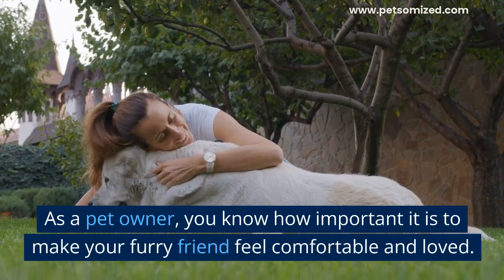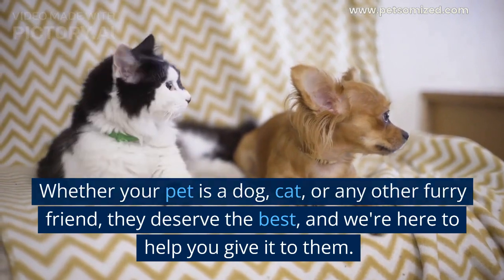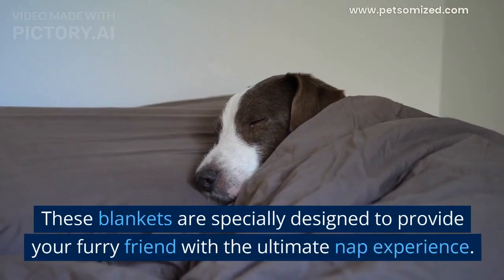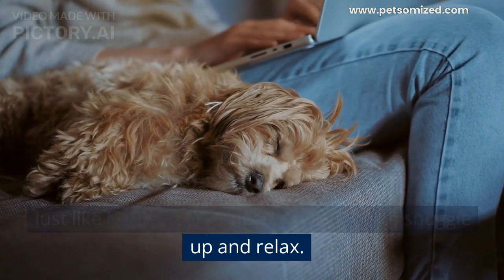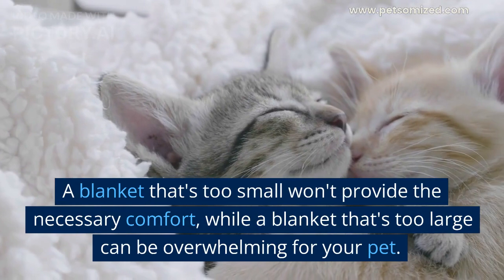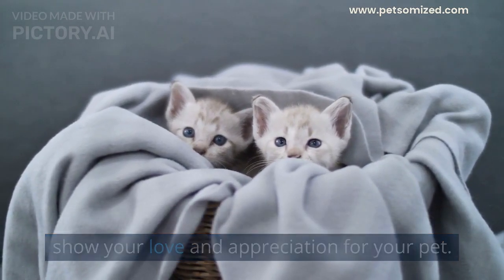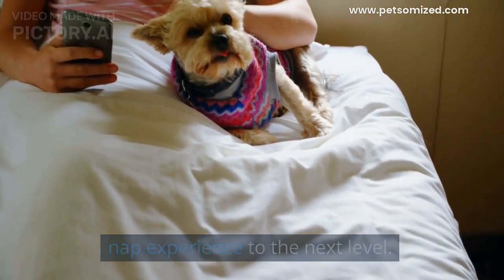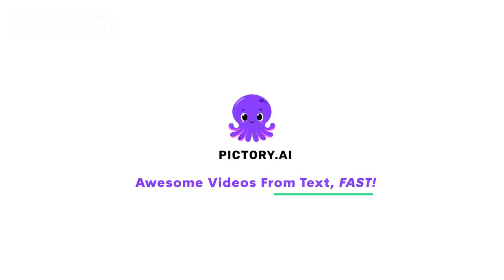A Blanket That Your Pet Will Love -The Secret to a Happy and Comfortable Life.petsomized.com mypet15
Welcome to our pet blanket customization channel! Here, you'll find videos showcasing our unique, handmade blankets for pets. These blankets are made with love and attention to detail, ensuring that your furry friends stay warm and stylish. We offer a variety of sizes, colors, and designs to choose from, so you can find the perfect blanket for your pet. Whether you have a small kitten or a large dog, we've got you covered. We can't wait to share our love of pet blankets with you! @petsomizedshop